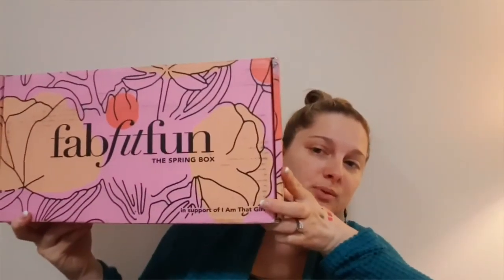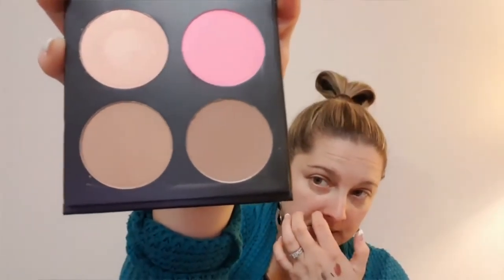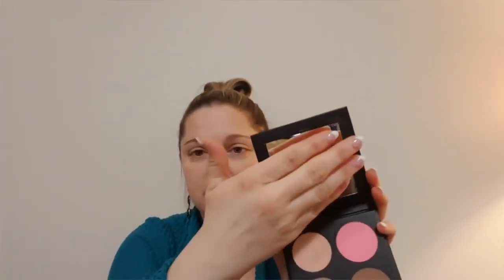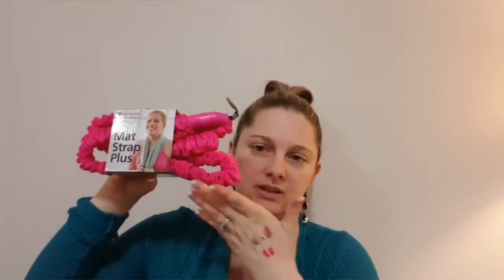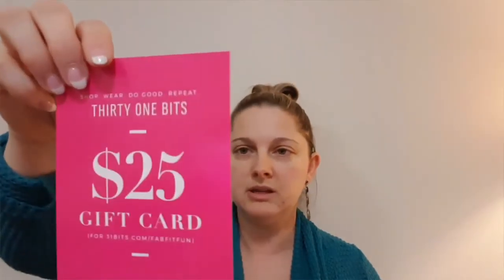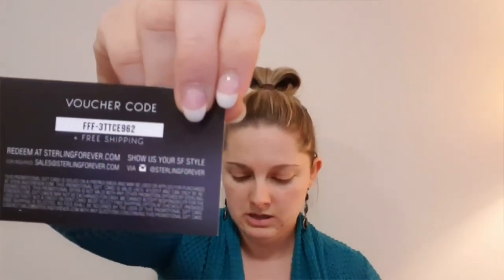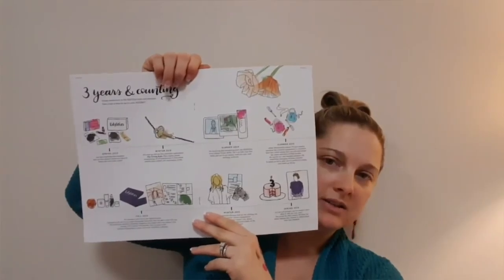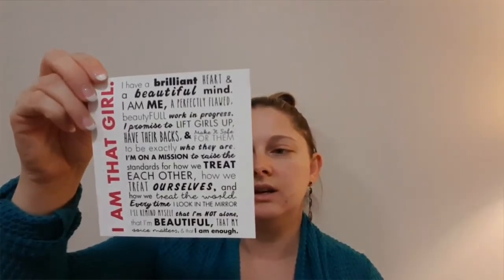Spring 16 Fabfitfun | WorldOfBross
Thank you for checking out my Spring 2016 Fabfitfun Unboxing!! Let me know if you'd like to see more unboxings in the future!!

Check out FabFitFun here and get $10 dollars off your first box

Check out Hautelook for discounted high end clothing, home, and beauty products

Shop online? Use Ebates for free money back!

Thank you for joining me here on WorldOfBross for my Spring 2016 Fabfitfun Unboxing! I enjoyed sharing it with you! All products in this video were paid for by me and all opinions are my own. Can't wait to see y'all again in my next video!!